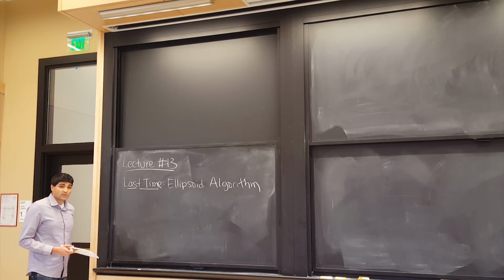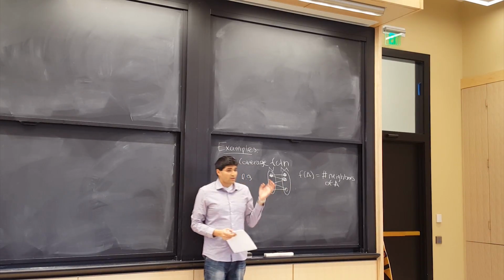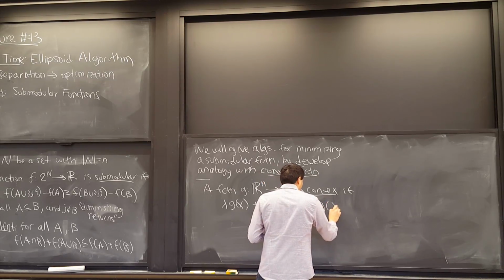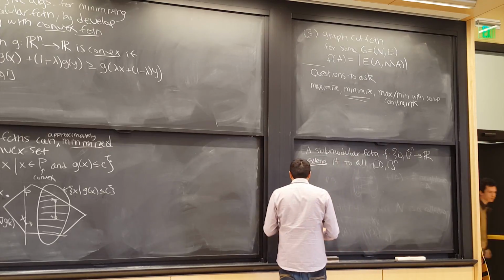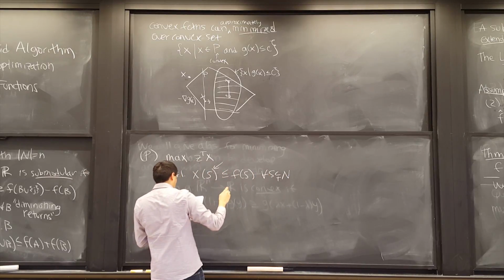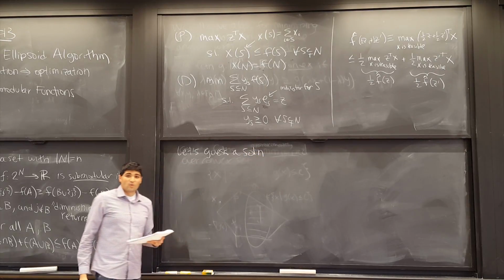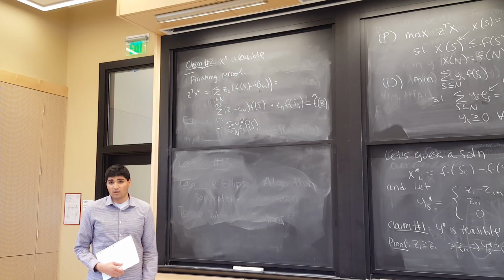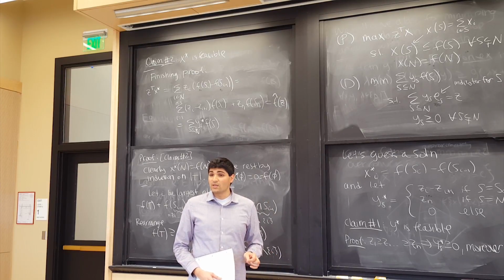MIT 6.854 Spring 2016 Lecture 13: Submodular Functions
Recorded by Andrew Xia 2016